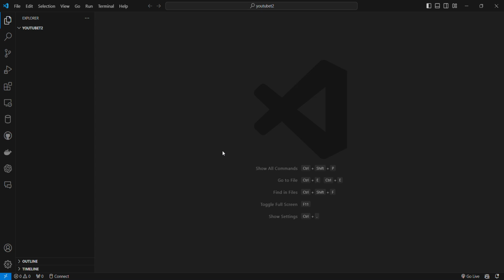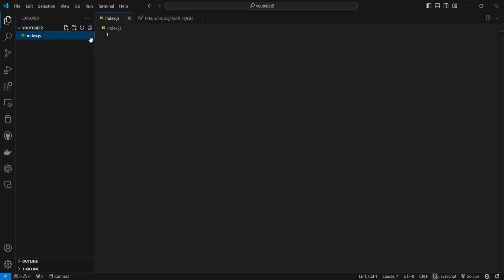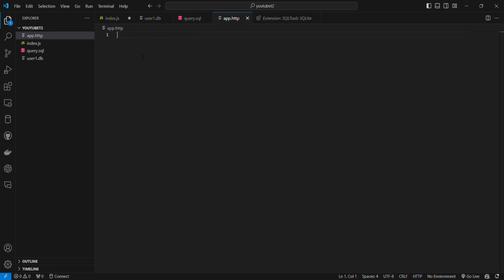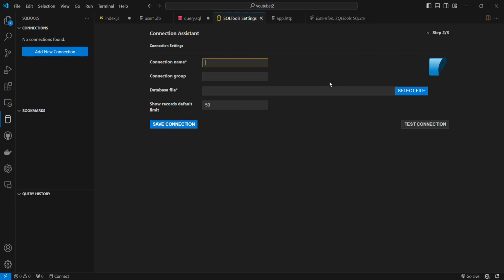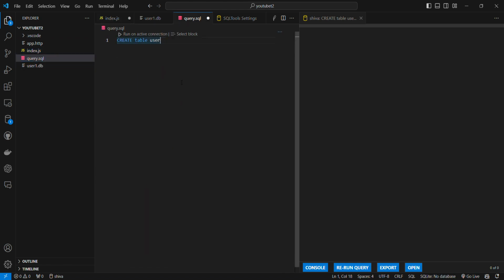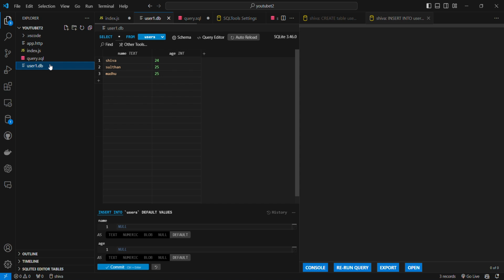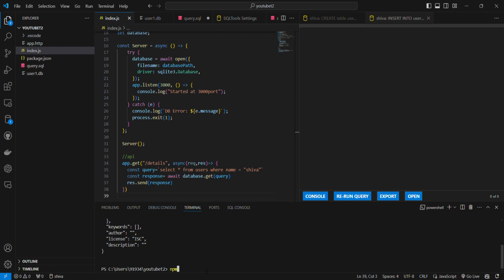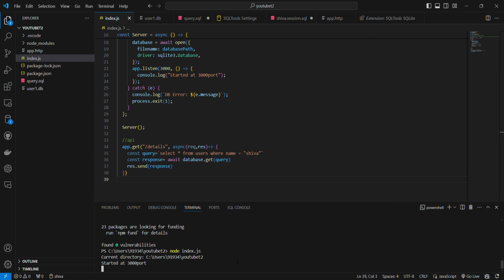How to connect database to nodejs server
In this video tutorial, you'll learn how to connect a database to a Node.js server and make an API call. This guide covers everything from setting up your environment to implementing the code and testing the connection. Below are the key steps that will be demonstrated:

1. Setting Up Your Environment
Install Node.js and npm (Node Package Manager) on your machine.
Create a new Node.js project using npm init.
Install necessary packages such as express for the server and a database client like mysql, pg (PostgreSQL), or mongoose (MongoDB).
2. Creating the Server
Set up an Express server.
Create a basic server file (server.js or app.js).
Write code to listen on a specific port (e.g., 3000).
3. Connecting to the Database
Choose a database (MySQL, PostgreSQL, MongoDB, etc.).
Install the respective database client package (e.g., mysql, pg, mongoose).
Configure the database connection in your server file.
Write code to handle connection errors and confirm a successful connection.
4. Creating API Endpoints
Define routes for your API using Express.
Create endpoints for common operations (CRUD - Create, Read, Update, Delete).
Write functions to handle database queries for each endpoint.
5. Making API Calls
Use tools like Postman to test your API endpoints.
Demonstrate GET, POST, PUT, and DELETE requests.
Show how to handle responses and errors.
6. Testing and Debugging
Test the API endpoints to ensure they interact correctly with the database.
Debug any issues that arise during testing.
Ensure proper error handling in your code.
7. Conclusion and Best Practices
Recap the steps taken to connect the database and create the API.
Share best practices for database connections and API development.
Provide resources for further learning and improvement.
By the end of this tutorial, you should have a fully functional Node.js server connected to a database with multiple API endpoints. Whether you're building a simple application or a complex backend service, these steps will give you a solid foundation to build upon.